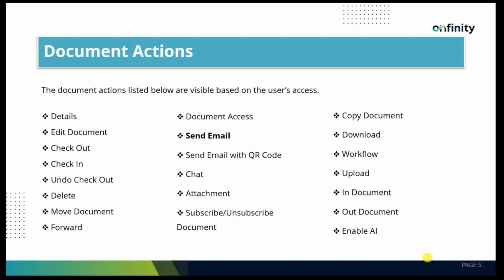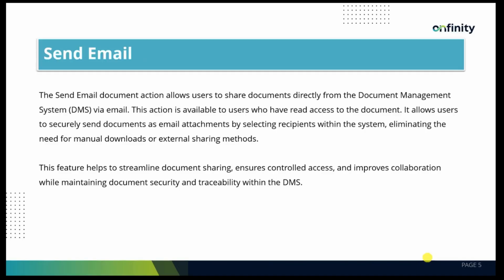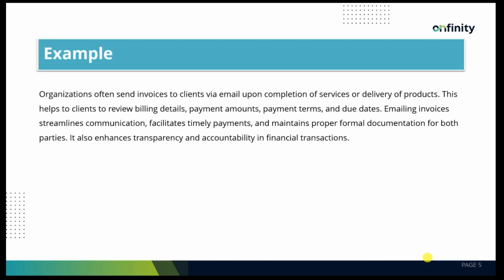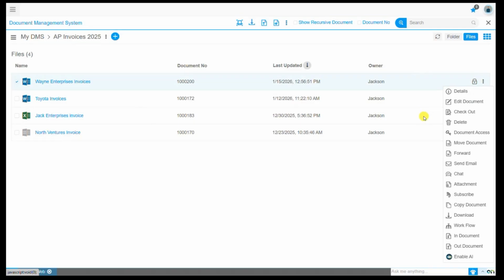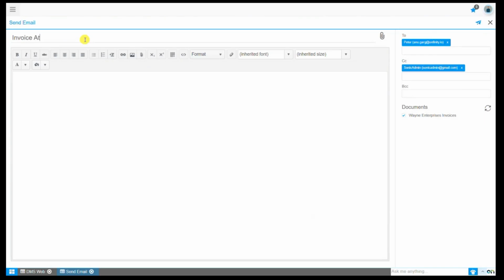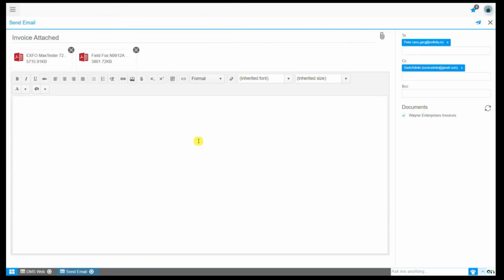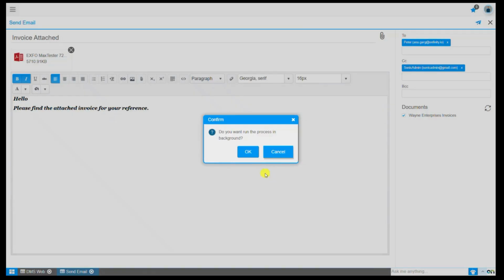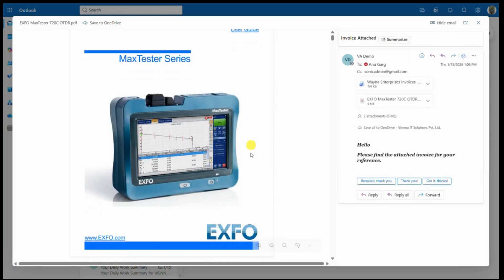27 Actions & Operations | Document Action- Send Email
Learn how to send invoices and documents securely via email using Onfinity's Document Management System. In this tutorial, we walk through the send email document action step-by-step, showing you how to streamline document sharing while maintaining complete control and security.

The send email feature eliminates manual downloads and external sharing methods. Instead of emails and file transfers scattered across your organization, you can share documents directly from your DMS with controlled access, automatic audit trails, and verified recipient lists. This is especially critical for finance teams handling sensitive invoices, contracts, and compliance documents.

Finance teams sending invoices to clients regularly
AP managers distributing payment documents securely
ERP administrators setting up document workflows
Organizations managing vendor communications
Teams needing document sharing with built-in compliance

USE CASES

Sending invoices to customers with email confirmation
Distributing purchase orders to vendors
Sharing contracts with secure recipient tracking
Sending payment reminders with attached documents
Managing multi-recipient document distribution with CC and BCC

Watch as we navigate the Onfinity system to demonstrate the complete send email workflow. You'll see how to select recipients from your system directory, add subject lines and formatted messages, attach additional files up to 25MB, and send documents with a single confirmation click. We also cover how recipients receive documents with full attachment visibility and the ability to open files directly from email.

By using the DMS send email action instead of manual methods, your organization gains document traceability, controlled access verification, and a permanent record of all communications. This is essential for financial compliance and dispute resolution.

Prerequisites include a tenant account with admin role, organization access, DMS form access, and configured SMTP settings. The feature is available to any user with read access to the document.

TIMESTAMPS

00:00 Introduction to send email document action
01:10 Document actions overview in DMS
02:45 Benefits of secure email sharing
04:15 Step-by-step send email setup
06:30 Adding recipients and attachments
08:20 Email formatting and message content
10:00 Confirmation and verification process